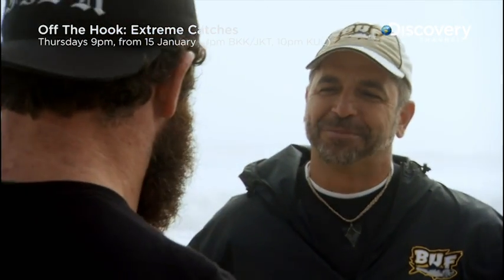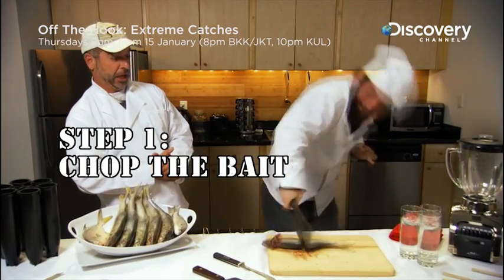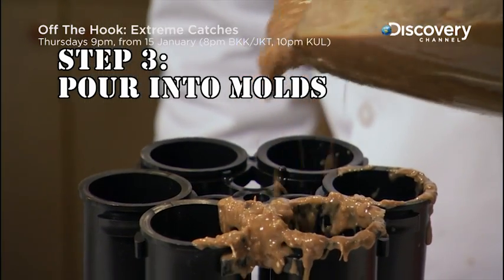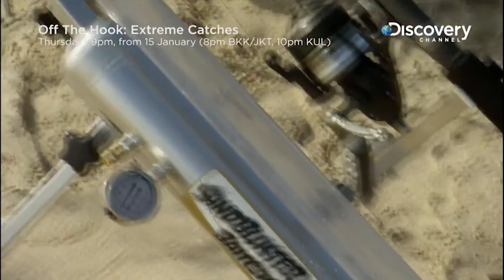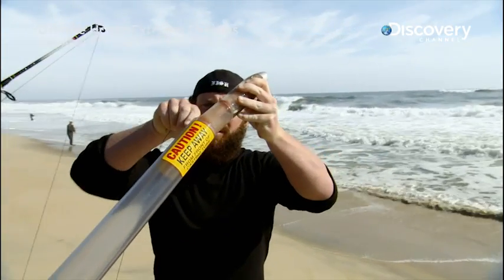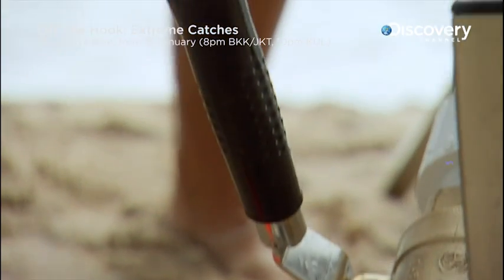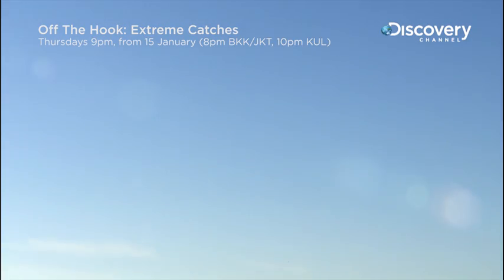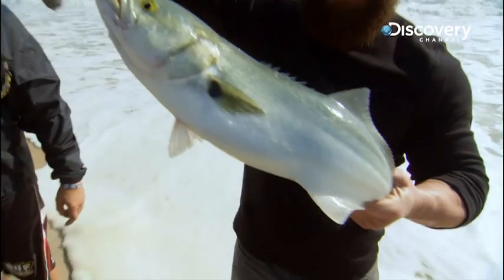Sand Blaster Bait Caster | Off The Hook: Extreme Catches 2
They say the greatest ideas comes from drinking beer. What idea will they come up with?